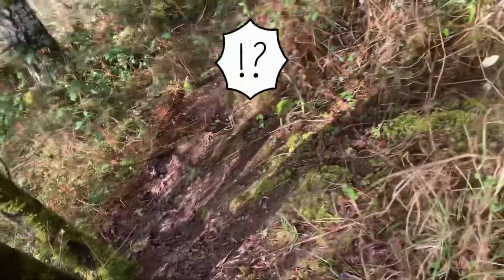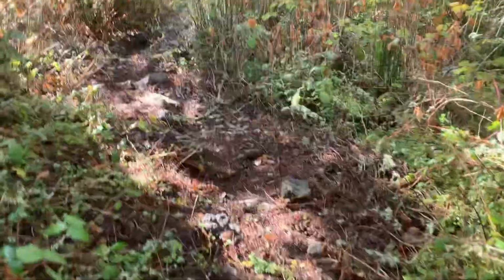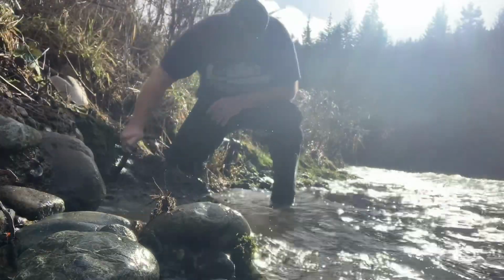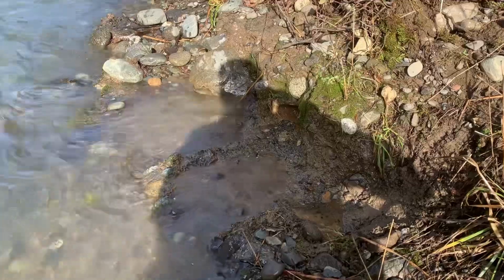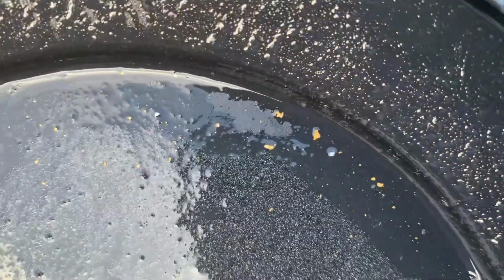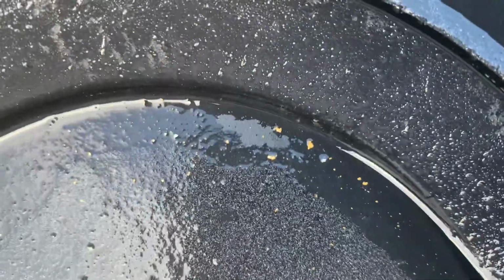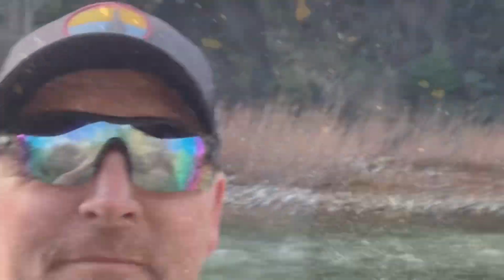Can I find OREGON GOLD on this FLOODED RIVER?